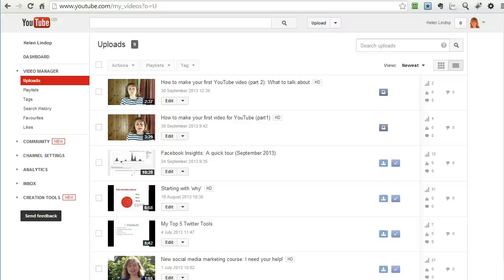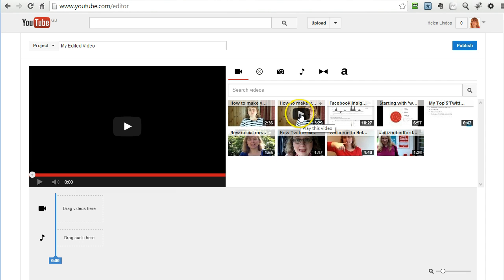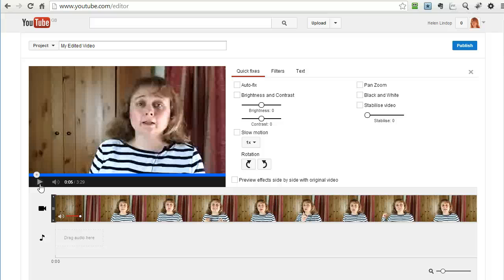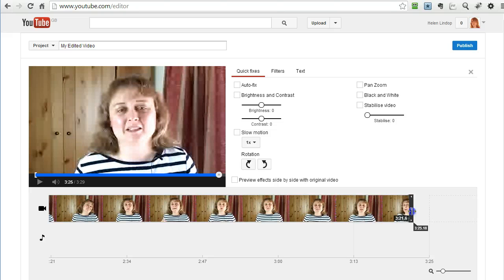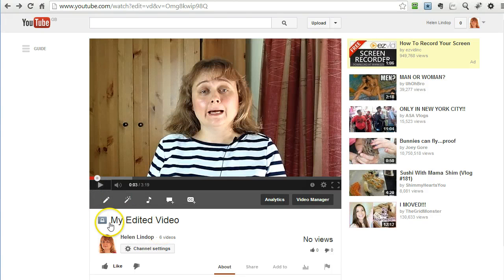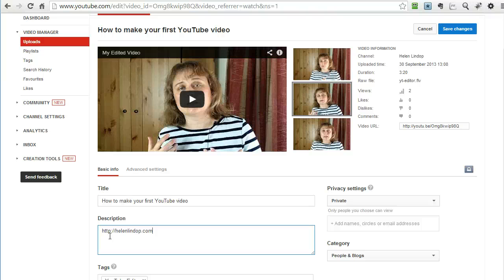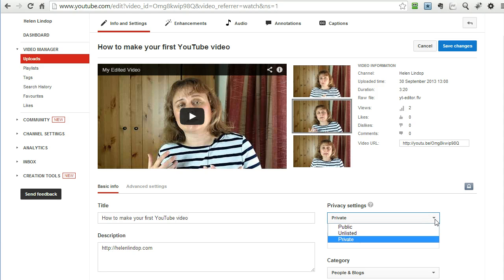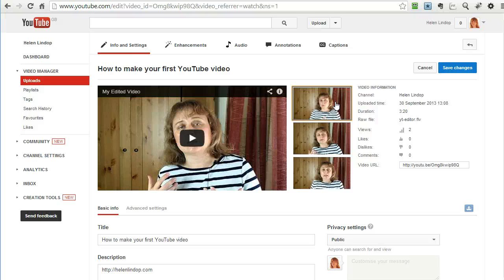How to make your first YouTube video (part 3): Upload, edit and publish in YouTube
See the full tutorial on making your first YouTube video

If you're making your first YouTube video, the thought of editing it can be pretty daunting. The great news is that you don't need any editing software because you can do simple editing with the YouTube editor. In this video I show you how to increase the volume of your video and remove the first and last few seconds, which is the only editing you're likely to need with your first YouTube video. I also look at changing your video's privacy settling so that other people will be able to view and find it.